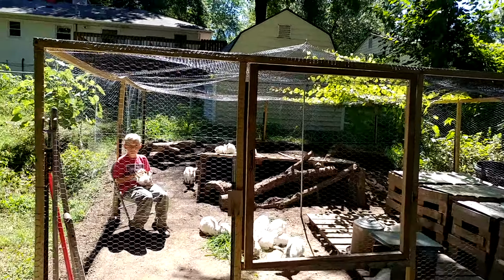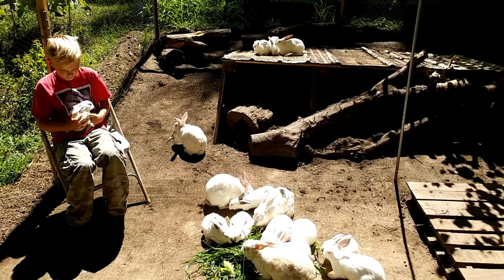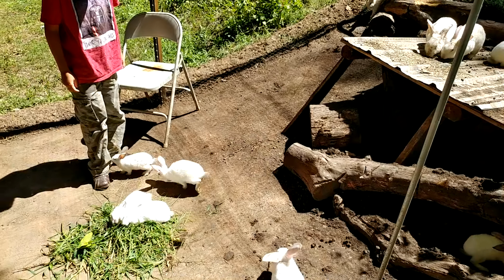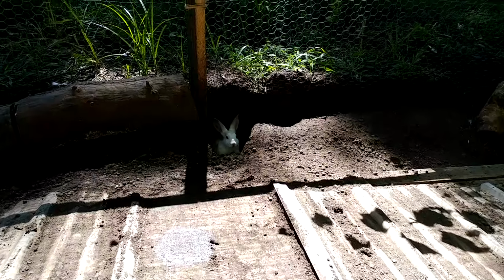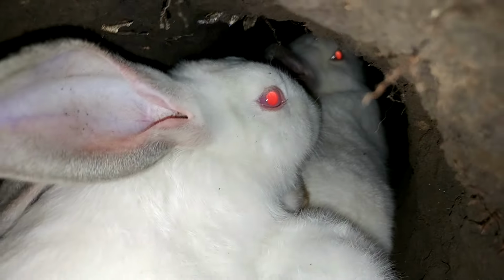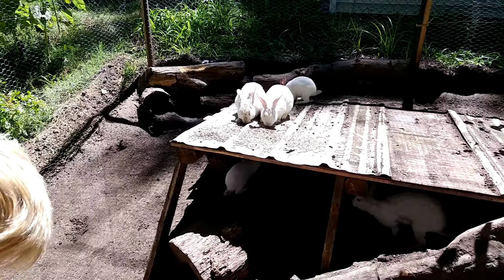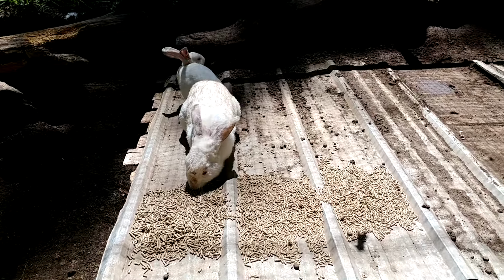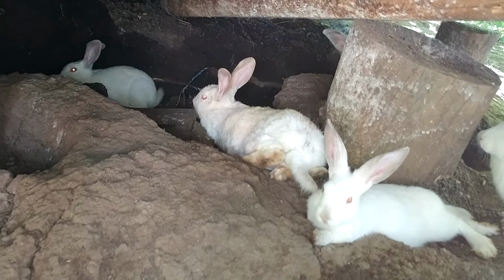General Update (Growing Shade) - Meat Rabbit Colony (S.1-E.33)